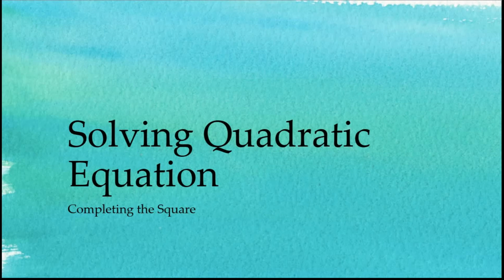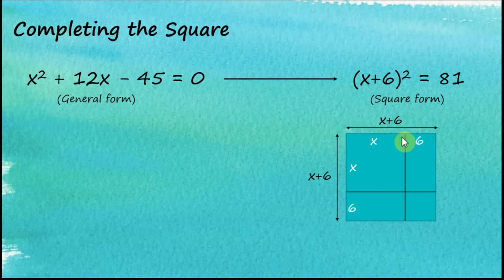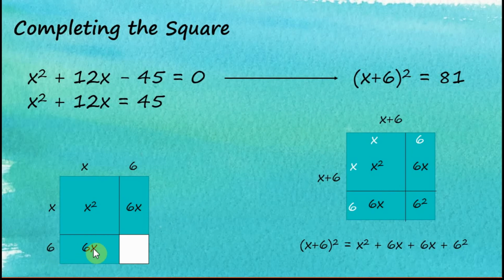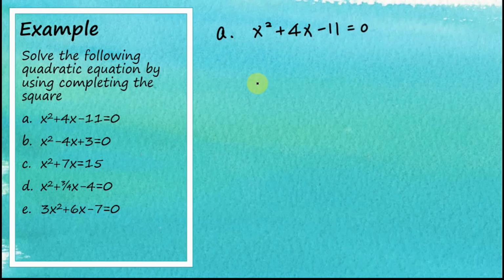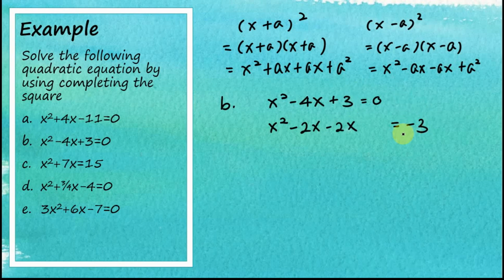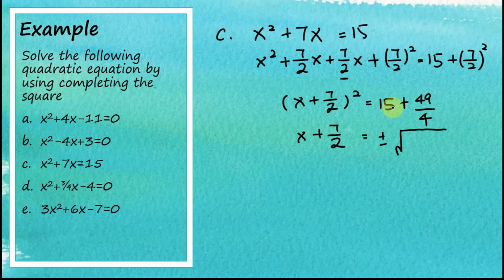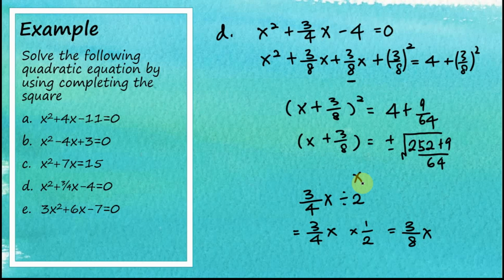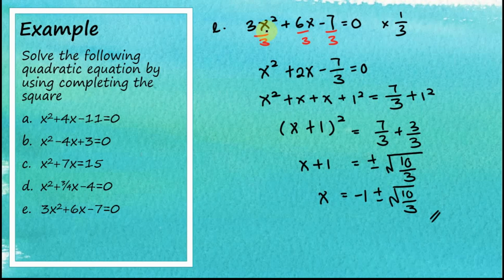How to Solve Quadratic Equation by Using Completing the Square | SPM Add Maths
How to Solve Quadratic Equation by Using Completing the Square
Form 4 Add Maths KSSM Chapter 2 Quadratic Functions